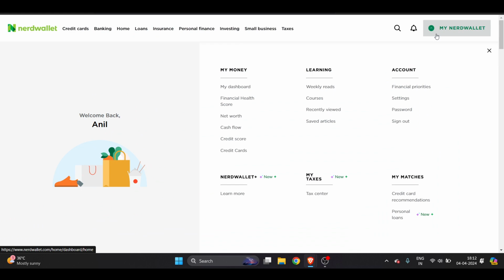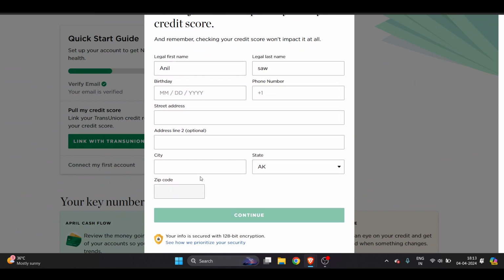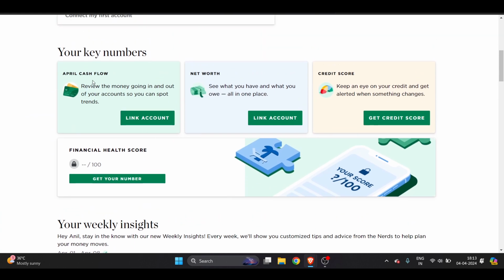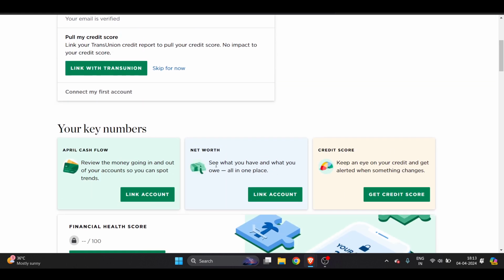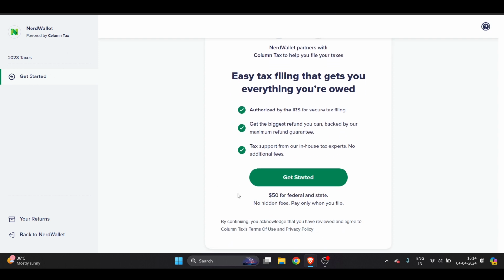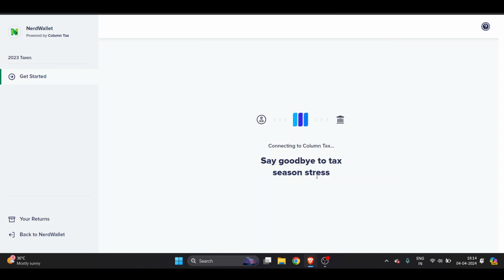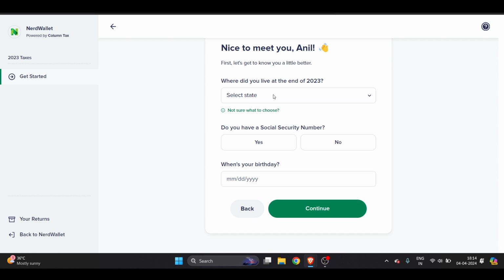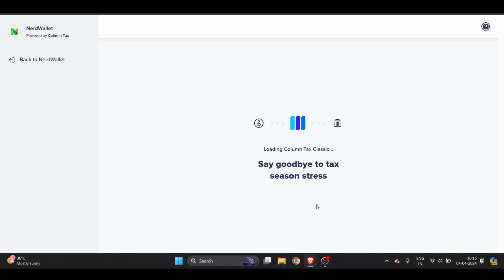NERD WALLET TUTORIAL HOW TO USE NERDWALLET (2024) FULL GUIDE